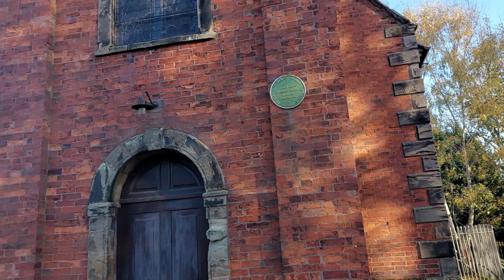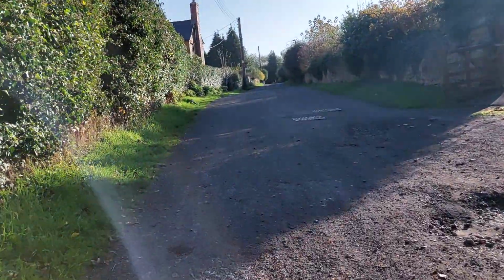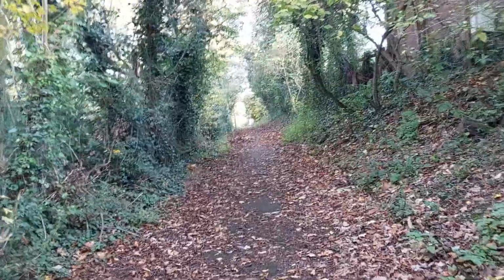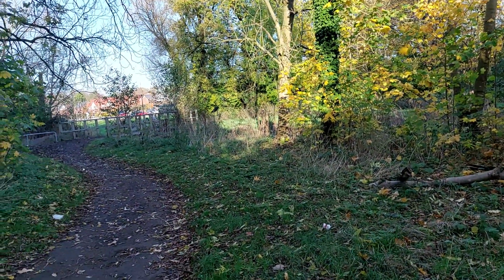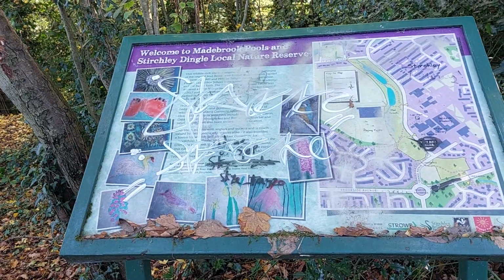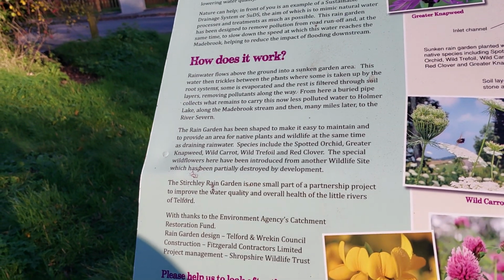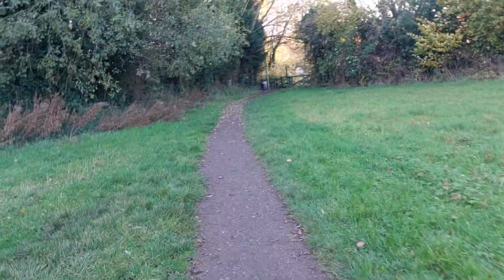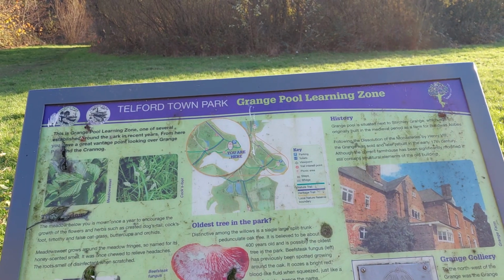Telford: Welcome to The Madebrook Watercourse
The 2nd of 3 videos recorded Sunday 13th November 2022.

While exploring a path I was on years ago I revisit a beautiful nature reserve in Stirchley.